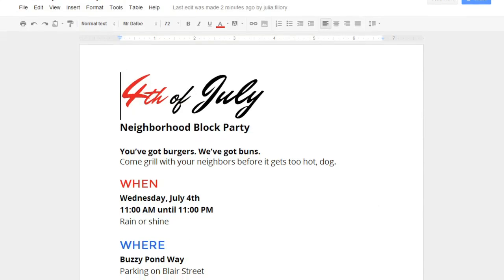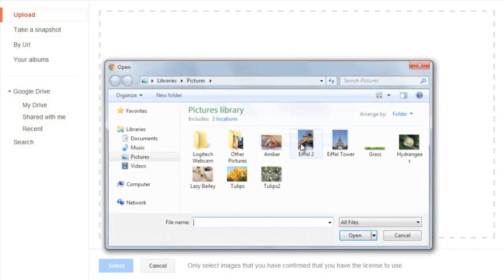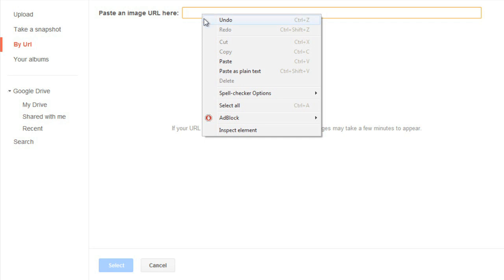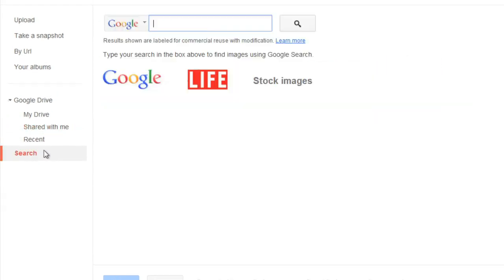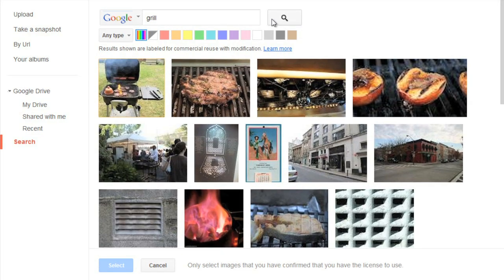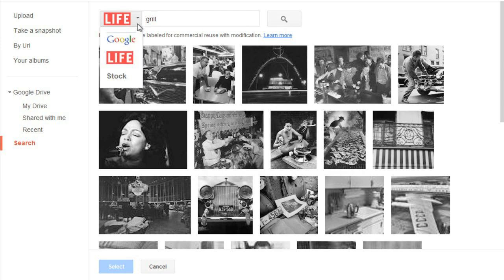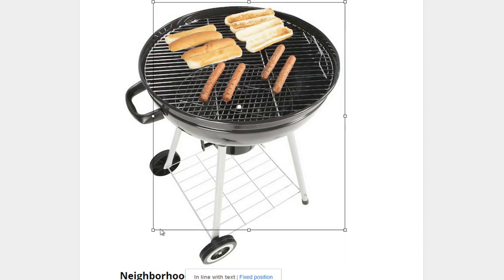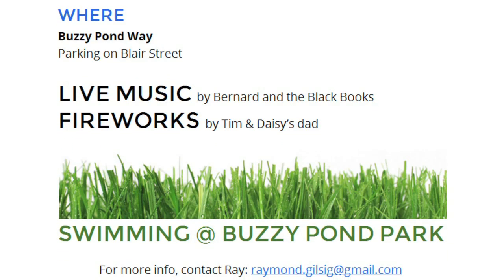Google Docs: Inserting Images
In this video, you’ll learn more about inserting images in Google Docs. for our text-based lesson.

This video includes information on:
• Searching for and inserting images
• Editing images